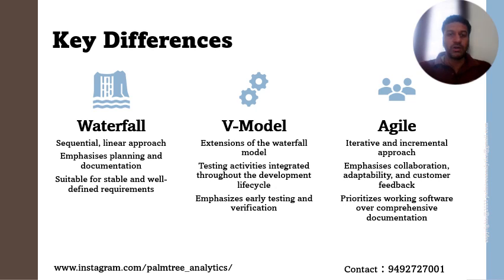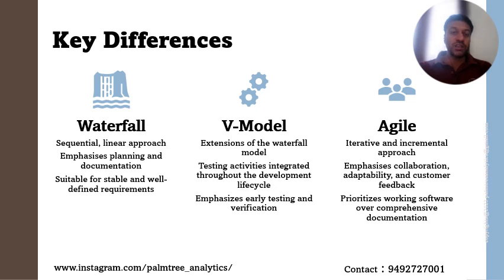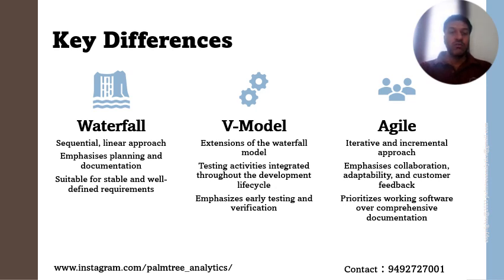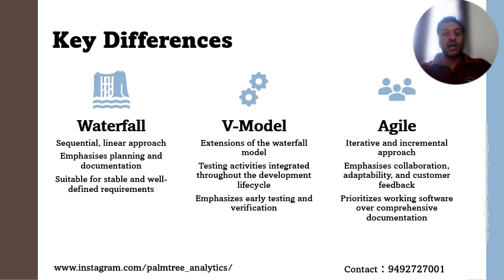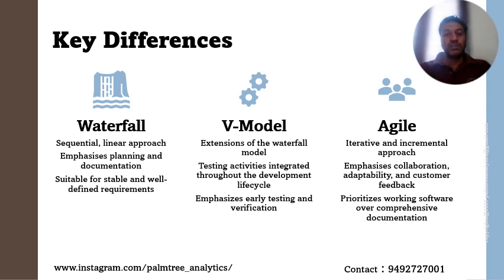Software Development Methodologies (Waterfall, V-Model, Agile)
This video tells about comparison study of software development methodology (Waterfall, V-Model & Agile)